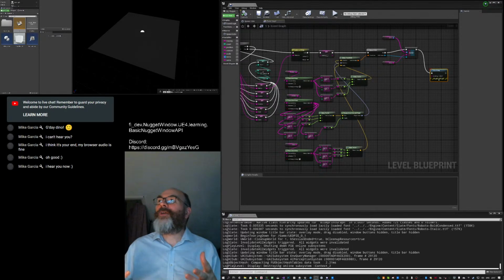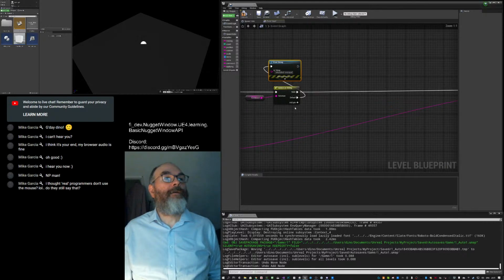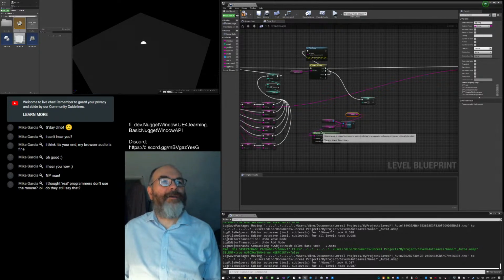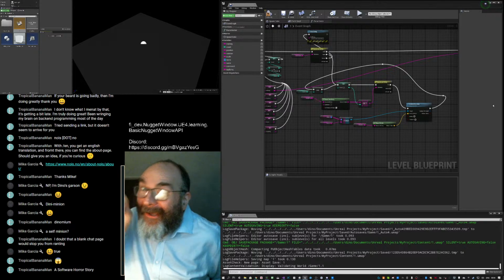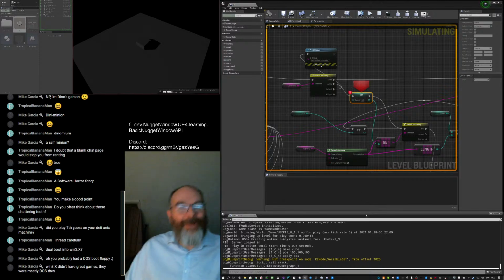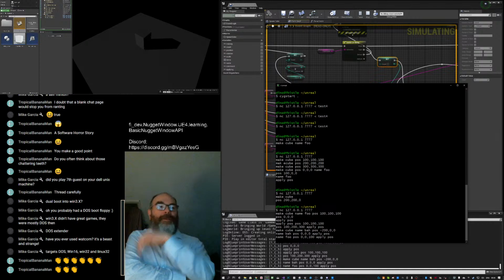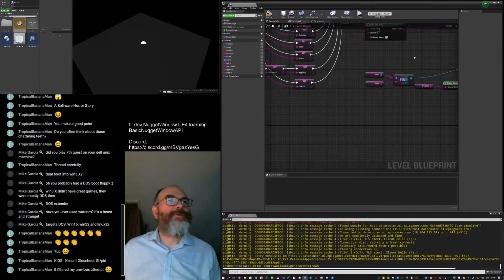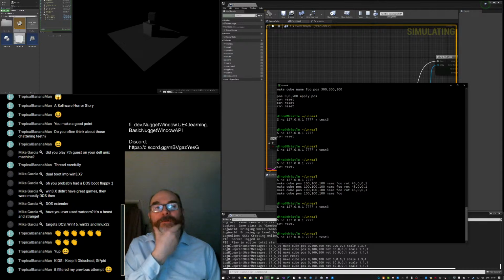Dino Dini Live Stream